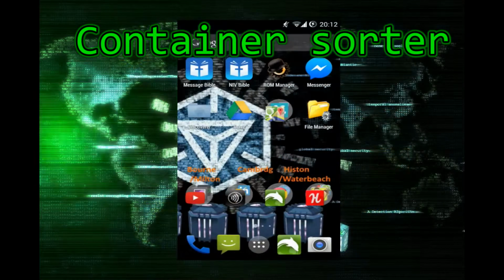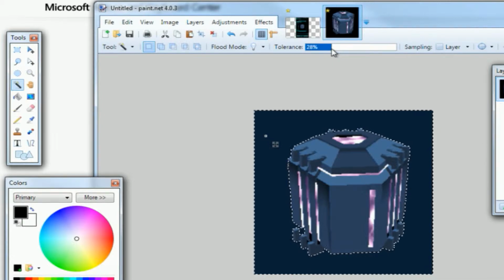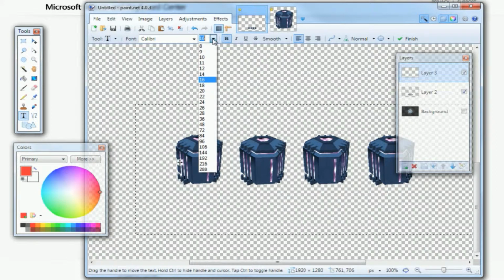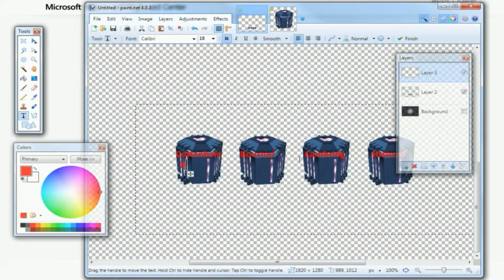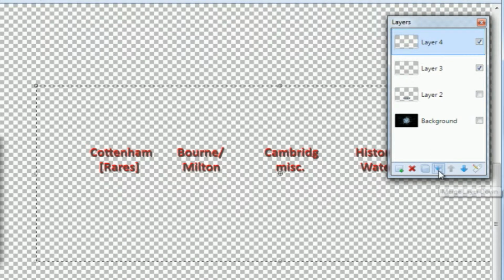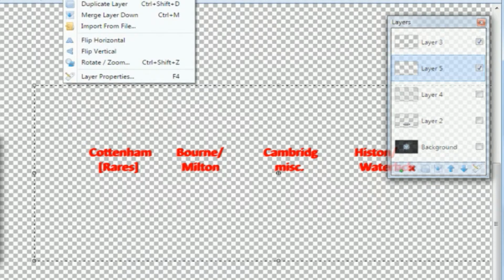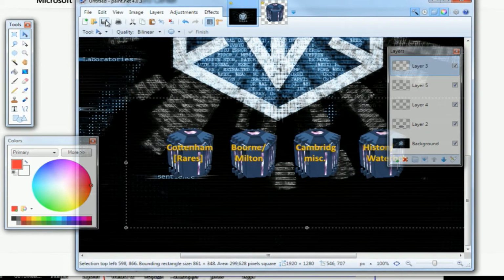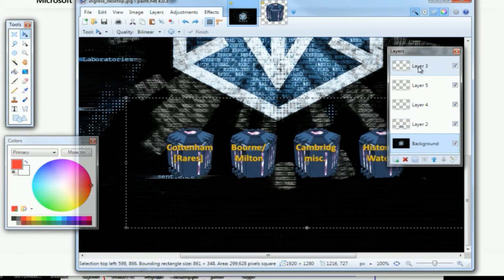HOWTO make an ingress wallpaper container sorter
How to make an Ingress game mobile phone container key-helper sorter.
10 minutes, 10 easy steps
2. find a wallpaper that you already have, or a fresh one load it into the editor
3. add a "layer" to your project in the editor
4. make a screenshot of a container, and copy it to your computer
5. put that onto layer #2, add more layers for our text
- its a good idea to uplaod the pic to your phone at this point
- export the project using save/as to a .jpg
- save makes yout layers go away, so hit CTRL-Z in paint.net after the export to "unflatten" the project again.
- copy file to your mobile and check position of container
6. shift the containers about to suit . all mobile have difering screen sizes.
7. put some text labels onto each container
8. make the labels stand out using a drop-shadow. I show how to do this using the same text we just typed,placing it behind the label and turning it black by using extra "layers" in the project just for the shadow effect.
9. export the final wallpaper and copy it to you mobile again
10. go hacking for keys, and make more links!
Credits
Style funk
Just Nasty
Organic Grunge
RetroFuture Dirty